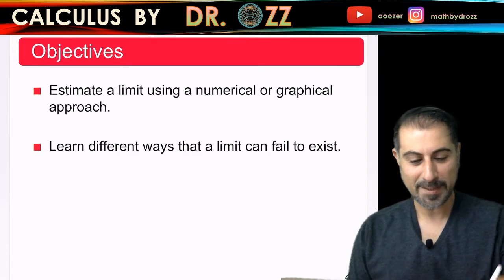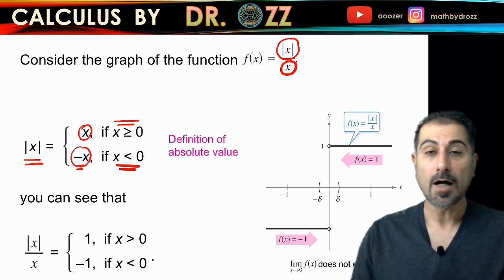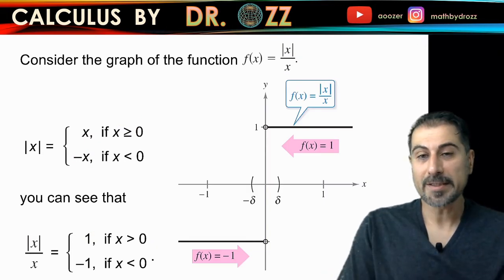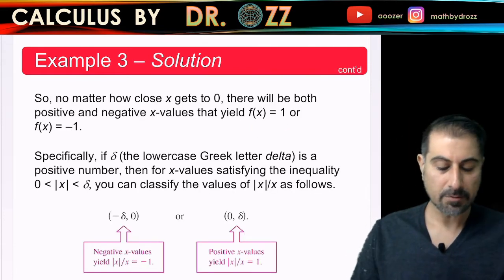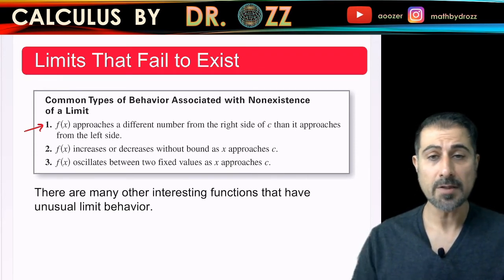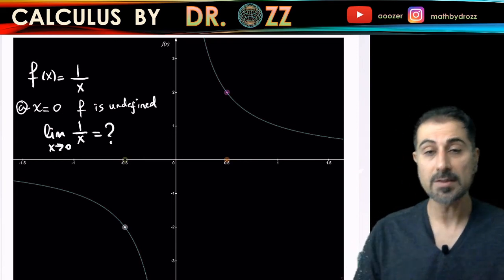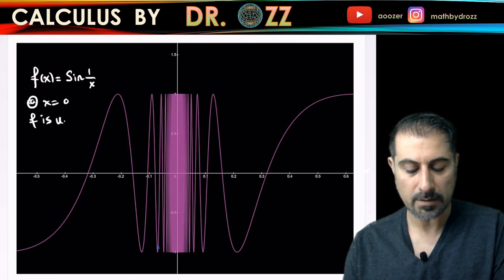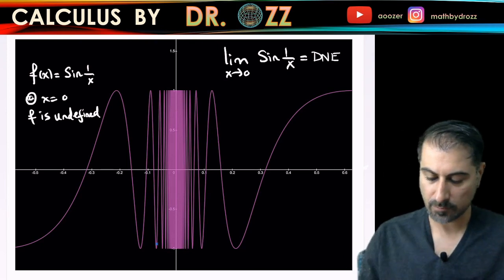Lecture 2.2 Part 2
Calc I: Learn Different Ways that a Limit can Fail to Exist